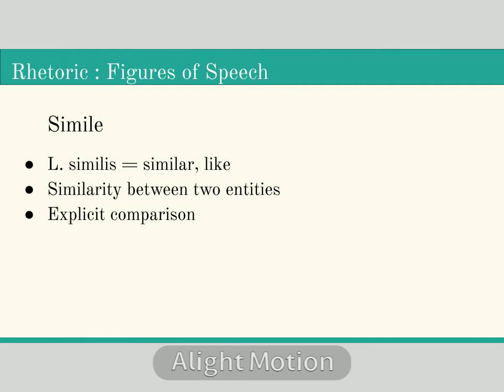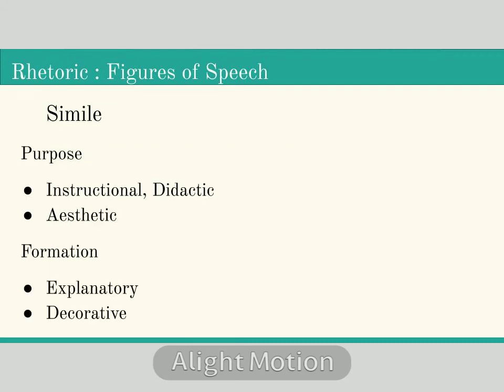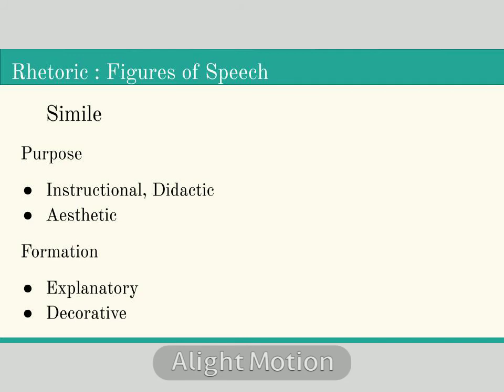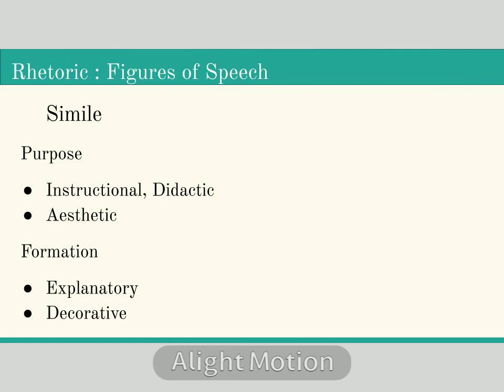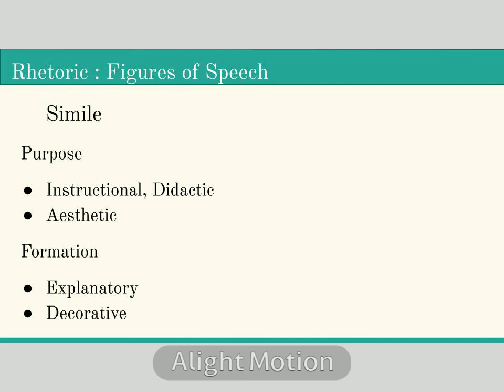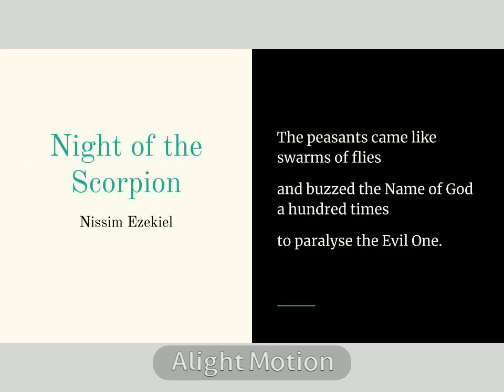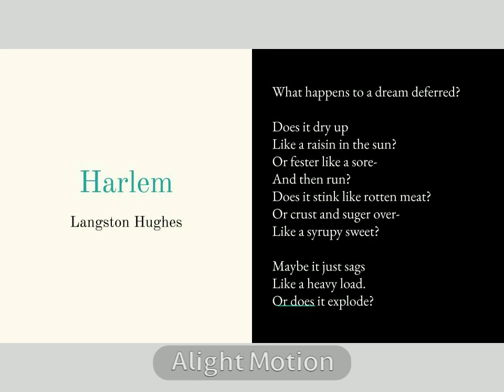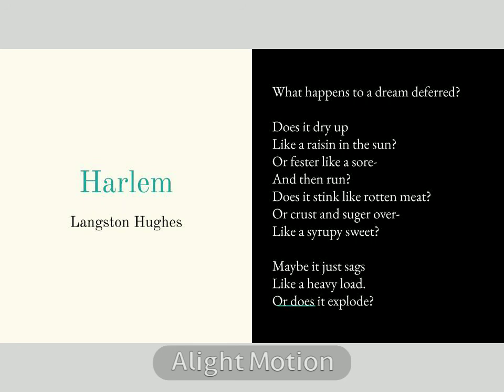English Honours C 1 Unit 2 Rhetoric lesson 4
Bibliography:
Sarkar, Jaydip , Anindya Bhattacharya. A Handbook of Rhetoric and Prosody. Orient BlackSwan, 2018.
Dutta, Kalyannath. Some Aspects of Rhetoric and Prosody. Bani Sansad, 2010.
Bose & Sterling. Elements of English Rhetoric and Prosody. Chuckervertty, Chatterjee & Co. Ltd. , 2008.
Hughes, Langston. "Harlem". The Individual and Society. Pearson, 2006.
Indian Writing in English. Primus Books, 2013.